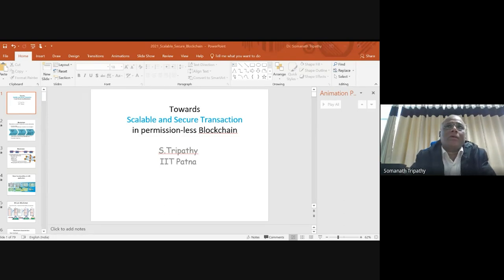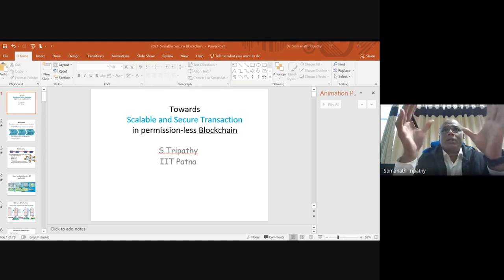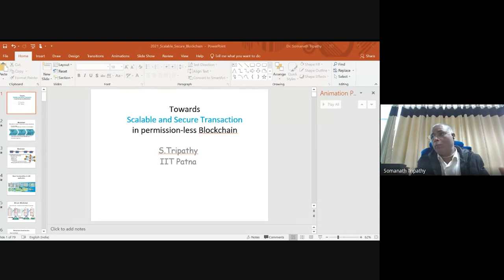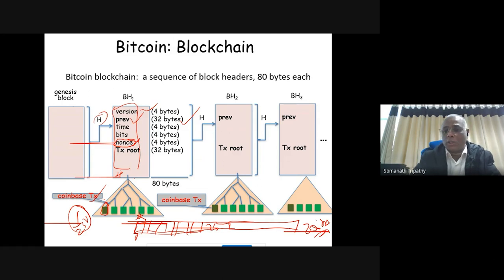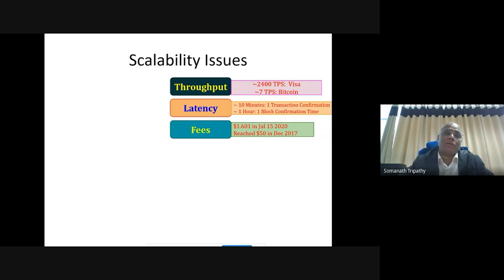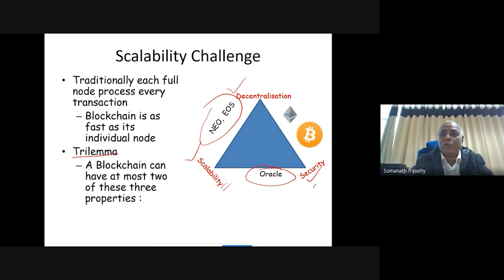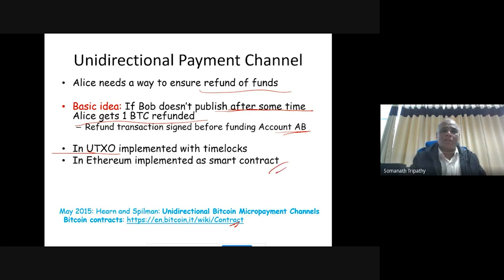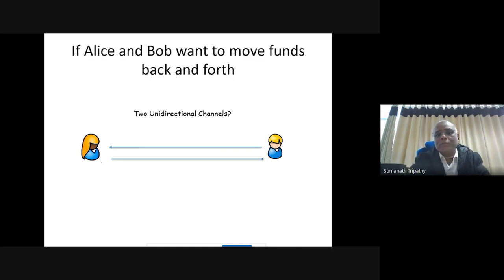Towards scalable & secure transaction in permissionless blockchain